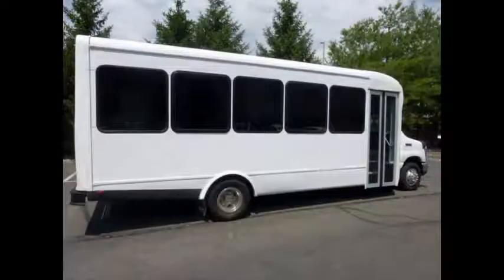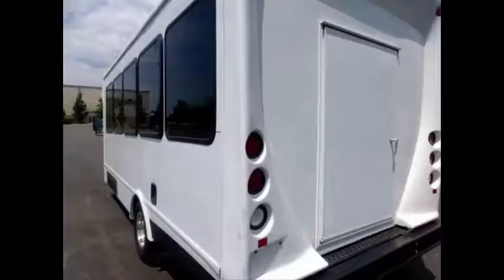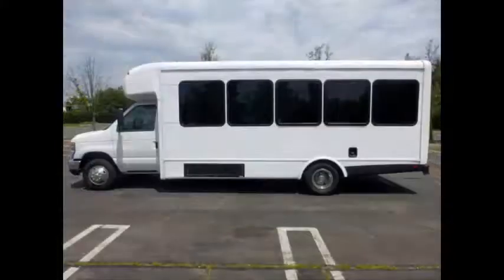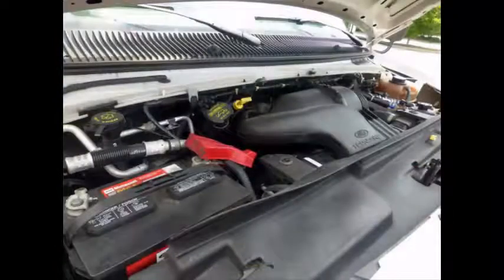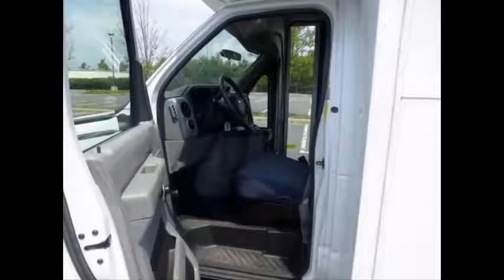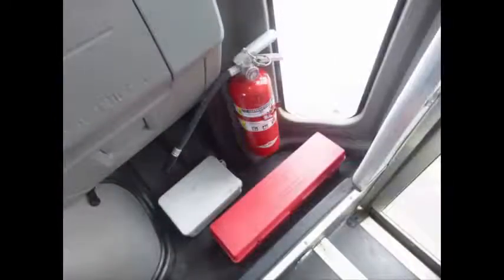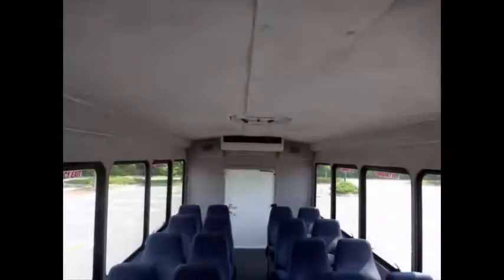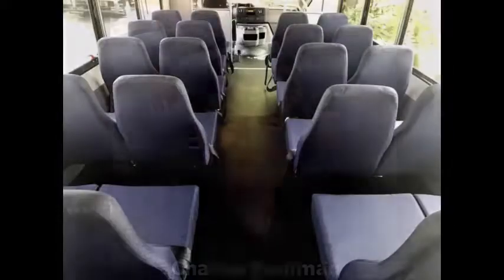20 - 25 Passenger mini bus for sale | 2014 Ford E450 20 - 25 Passenger Bus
20 - 25 Passenger bus 2014 Ford E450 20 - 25 Passenger Starcraft Shuttle Bus
For Senior Tours Charters Casino Church Hotel Transport
VIN #: 1FDFE4FS2DDB30934
Stock #: A4842
Condition:Used Clear Title
Engine:6.8L V10 Triton
Transmission:Automatic
Mileage:111,112
Drivetrain:Rear Wheel Drive
Vehicle Overview
Call Charlie at for additional information about this bus or the listing of the 45 additional buses in our inventory.
2014 FORD E-450 STARCRAFT 20 - 25 SEAT SHUTTLE BUS

RECONDITIONED AND READY FOR DELIVERY! GREAT SELECTION OF OVER 45 USED BUSES AND WHEELCHAIR VANS FOR CHURCH, SHUTTLE SERVICE, TOUR, CHARTER AND TEAM SPORTS.

COMFORTABLE CLOTH SEATING WITH SEATBELTS.

ELECTRIC DOOR - HIGH CAPACITY AIR CONDITIONING FRONT & REAR - ANTI-LOCK BRAKES - AM/FM/CD AUDIO SYSTEM WITH SPEAKERS THROUGHOUT - CRUISE CONTROL.

Major Vehicle Exchange presents this 20 - 25 Passenger bus 2014 Ford New Style Starcraft E-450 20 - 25 passenger plus driver shuttle bus. The 6.8L Ford V-10 engine and automatic transmission with overdrive delivers a smooth and reliable ride and will get your group to their destination in complete comfort thanks to dual A/C and heat and excellent condition cloth seating w/ seatbelts. We have fully reconditioned this bus and detailed it to give it an excellent appearance. As part of our reconditioning process, the bus was fully serviced and inspected. Any repairs were done as needed to make this bus fit for any use. Clean 1 owner AutoCheck report shows the chassis as a 2013 with the bus conversion as a 2014 for its first registration and title.

All electrical and mechanical equipment is in proper working order and the tires are excellent. Clean, comfortable and perfect as an adult shuttle or activity and outing vehicle for church groups, casino runs, schools & universities, adult day care, senior centers, transit shuttle operators, teams, office and worker transport and much more! Perfect shuttle bus to start your transportation business! Easily converted for other business uses.

Rides smoothly and handles well. This bus is well equipped and ready to go. Large passenger cabin will allow for comfortable group travel. The motor is quiet and powerful and the automatic transmission shifts smoothly.  All other mechanical functions work properly. The high capacity A/C (front and rear) blows strong and cool, while the heat works well both front and rear. This bus was quality built as you can tell by the pictures. The interior is in excellent shape, having been cleaned regularly. This bus is very roomy and spacious, guaranteed to provide passengers and drivers with a smooth and comfortable ride.

20 - 25 Passenger bus, KGN7